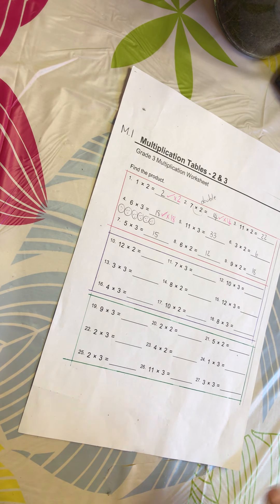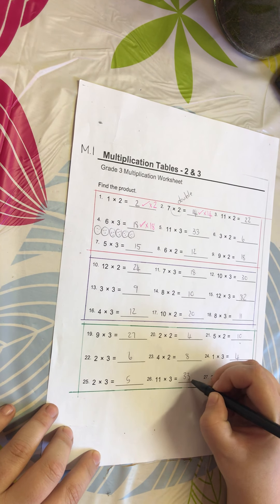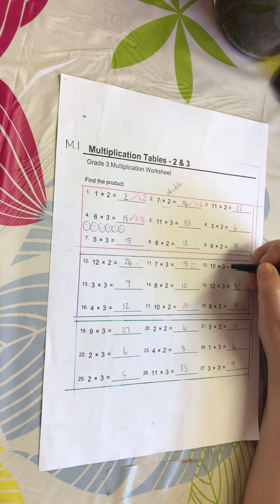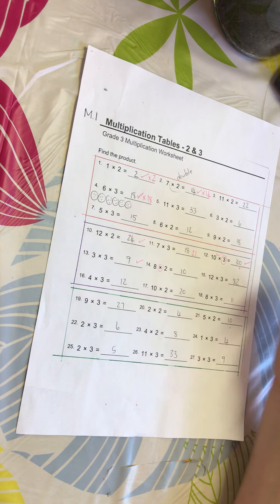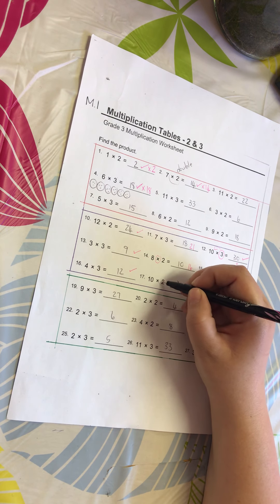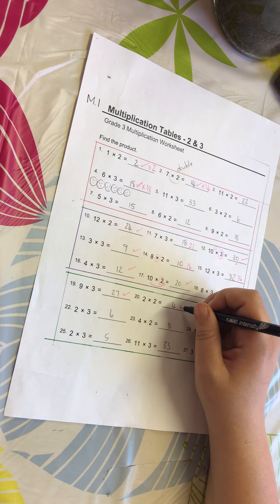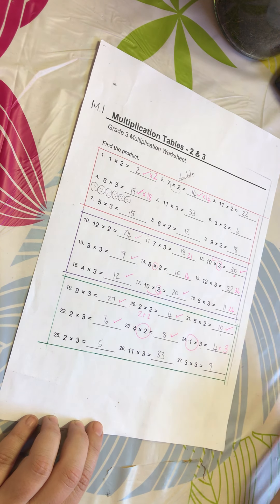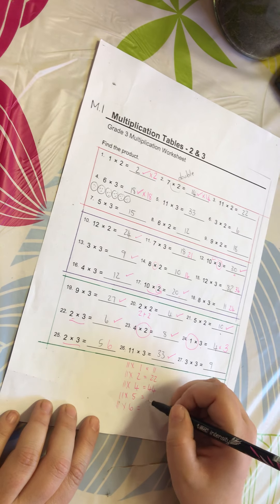5-5-2020, Tuesday - Maths Answers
This video got cut off because of my storage space. 🙈
The last answer is 9.